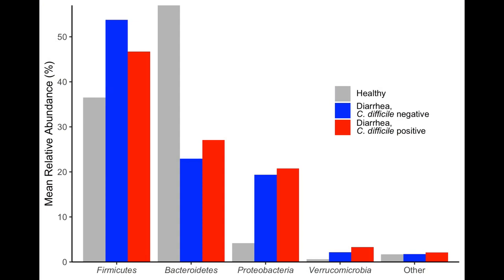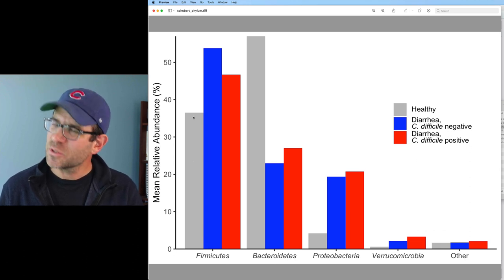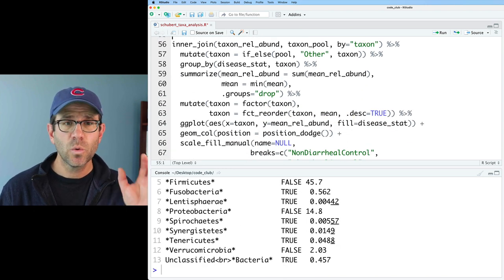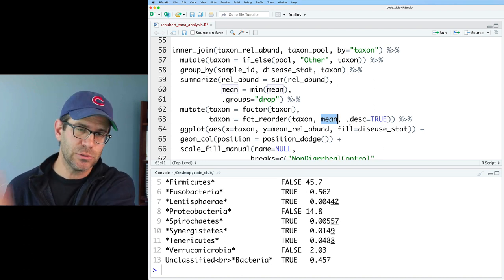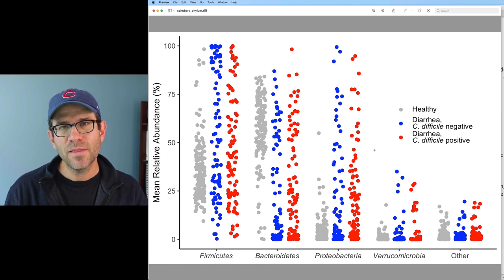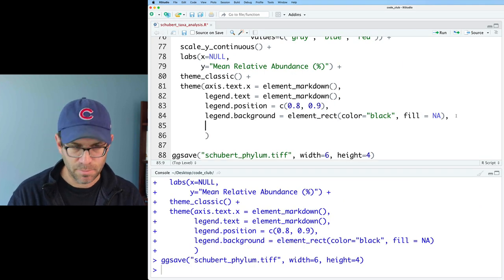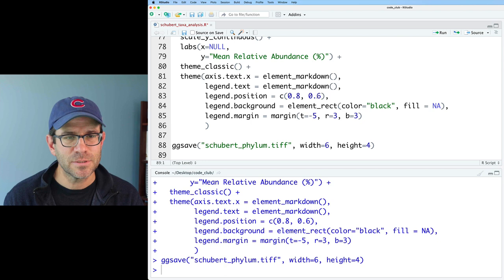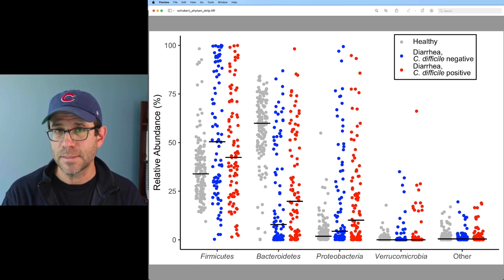How to create a grouped plot of jittered data with the ggplot2 R package (CC108)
A grouped plot with jittered data can be an effective way to represent the variation across a continuous variable for multiple levels of two categorical variables. These plots can be made in R using the geom_jitter and position_jitterdodge functions from the ggplot2 R package. You can indicate the median of the distributions using ggplot2's stat_summary function. Watch this episode where Pat will demonstrate how to create these effective visualizations.

Pat will use RStudio and the geom_jitter, position_jitterdodge, stat_summary, and position_dodge functions from the ggplot2, package. The accompanying blog post can be found

0:00 Introduction
4:34 Convert barchart to stripchart
14:13 Fix legend placement
17:32 Add bar to indicate the median
22:23 Critique and recap